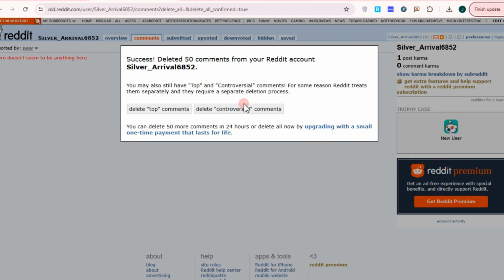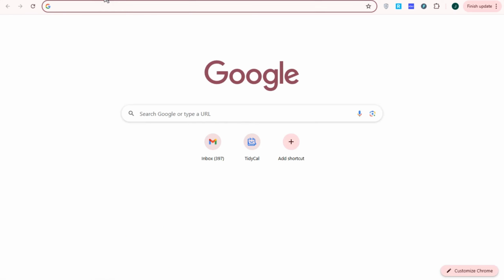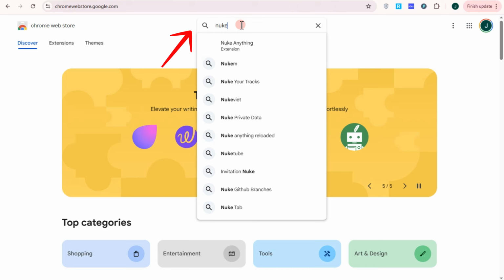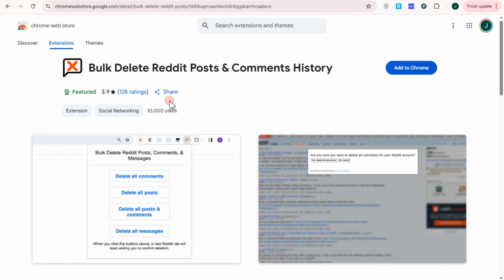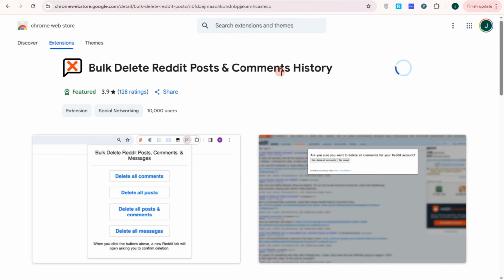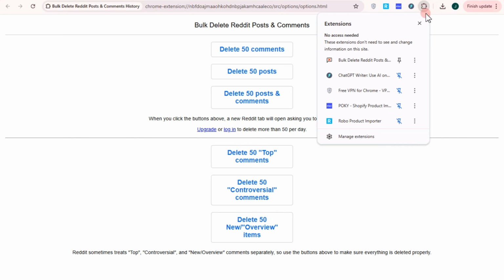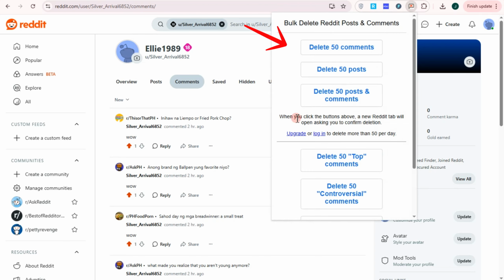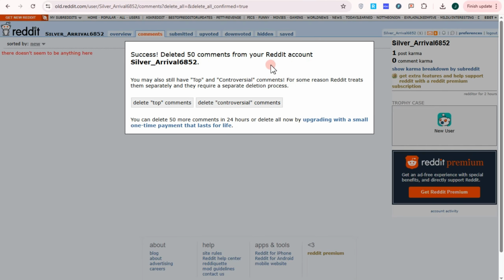How To Mass Delete Posts And Comments On Reddit 2025 (Step by Step)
In this 2025 tutorial, I’ll show you how to mass delete all your Reddit posts and comments quickly and safely — without manually removing each one.

You’ll learn how to:

Use Reddit's settings and tools to manage your data

Install browser extensions like “Nuke Reddit History”

Revoke app permissions and clear post history

Protect your privacy without deleting your account

Perfect for users who want a fresh start or tighter control over their digital footprint.